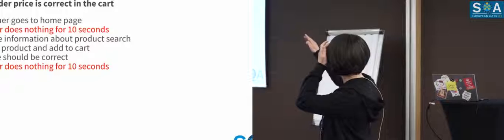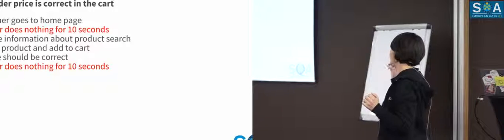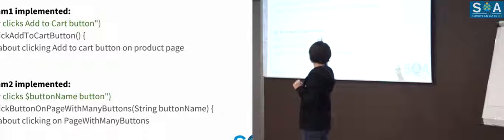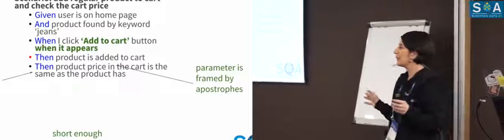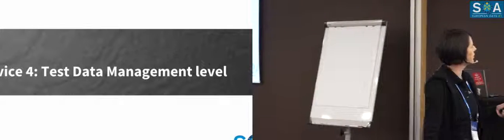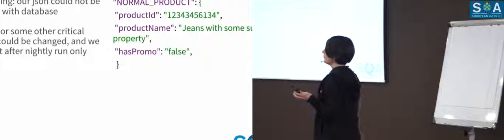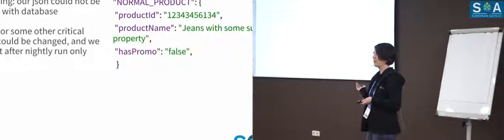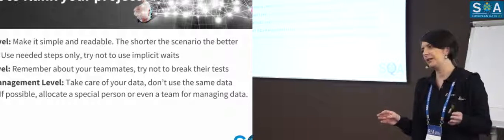How to flunk automation on Gherkin: bad advices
Lilia Urmazova's talk at SQA Days EU-1 conference. March 22-23, 2019. Riga. Latvia
sqadays.eu